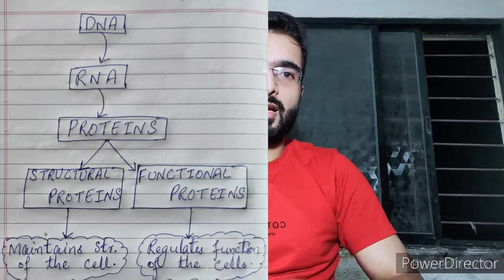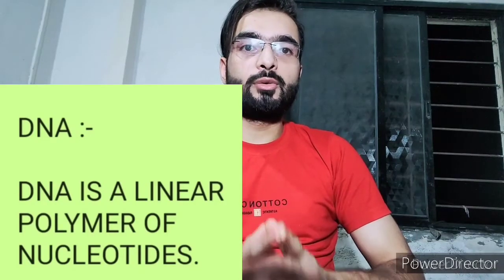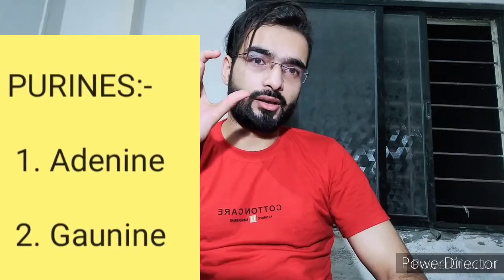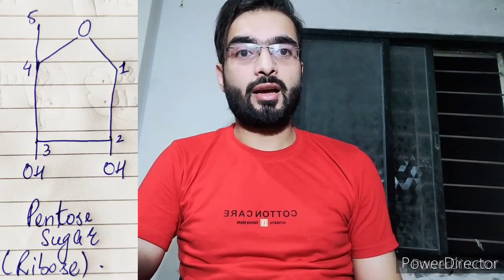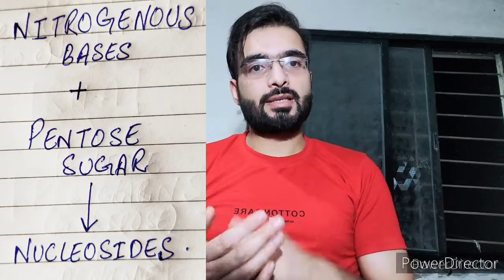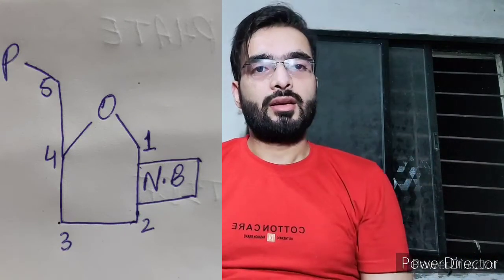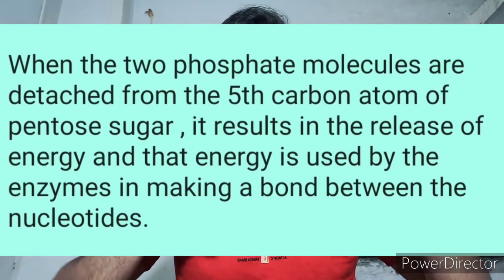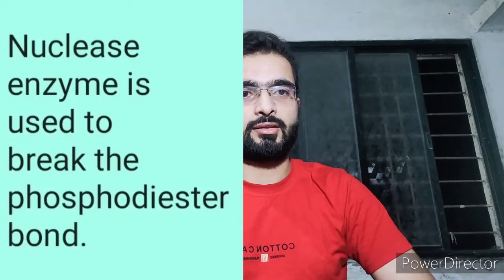DNA Structure | DNA Formation | Arfat Hussain Dar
medical # science
This video i have uploaded just to help the students of medical field . I have discussed the structure of DNA and i have also doscussed the DNA formation in a veey simple English.